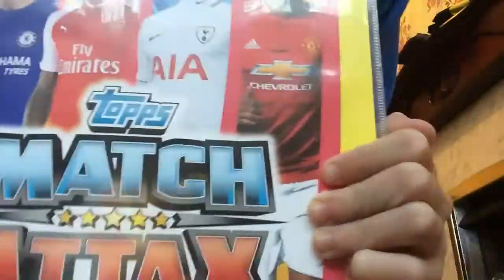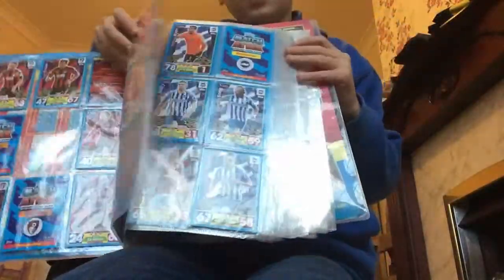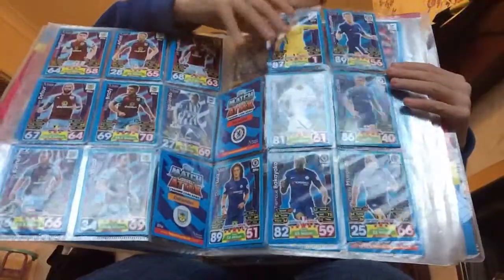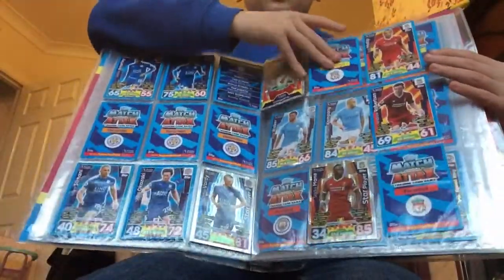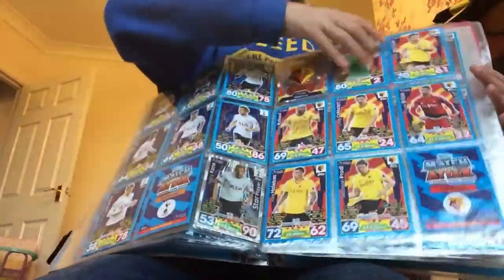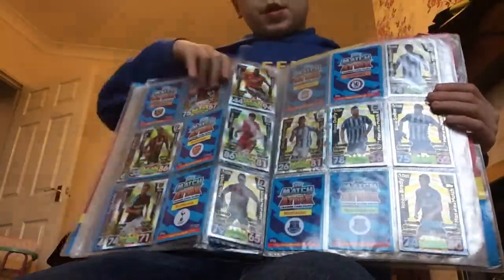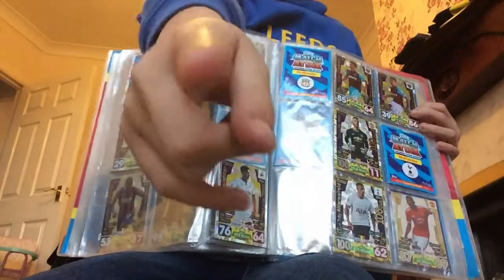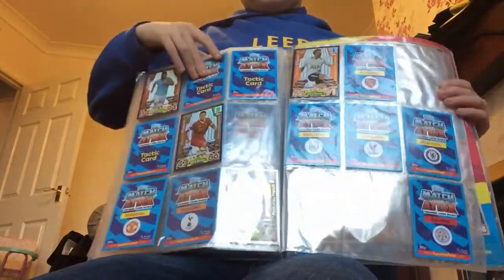My match attax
Going though my binder